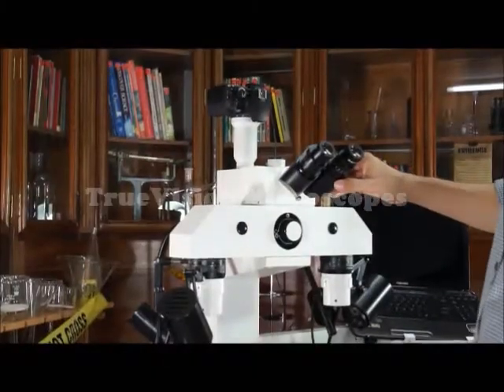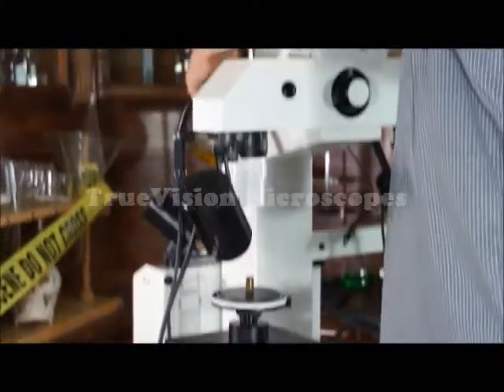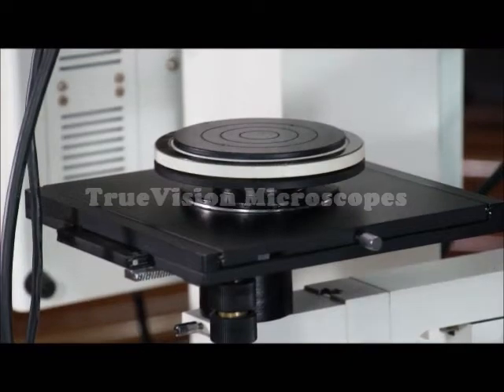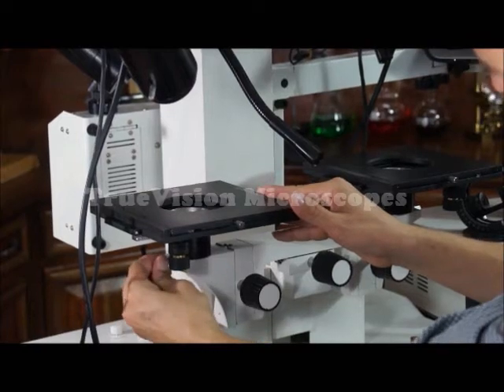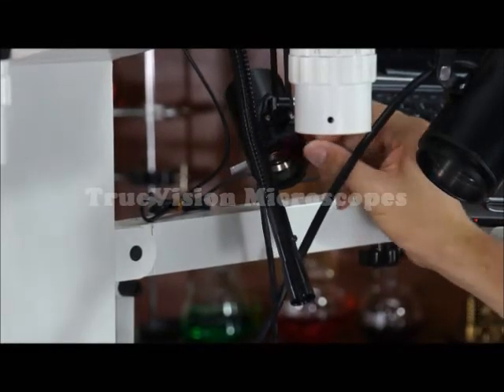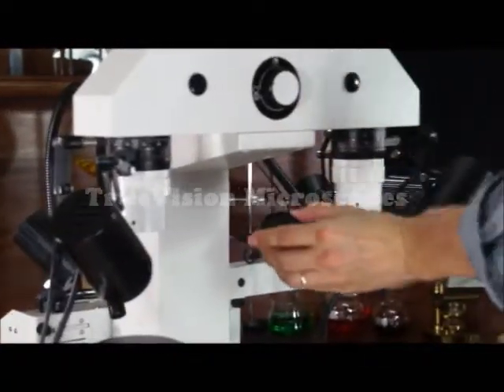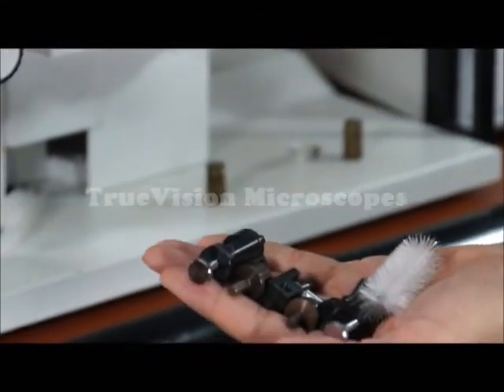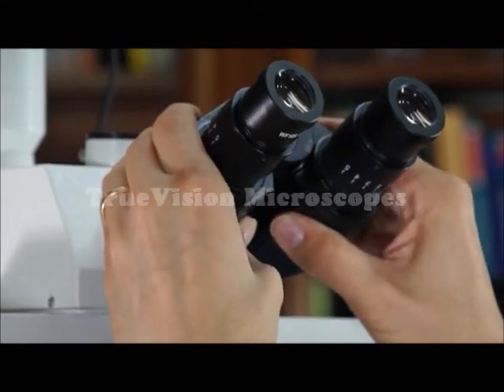MOTORIZED FORENSIC BULLET COMPARISON INVESTIGATION MICROSCOPE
FORENSIC COMPARISON INVESTIGATION MICROSCOPE
Motorized Forensic Bullet Comparison Microscope with Flattened Image Comparison of Bullets